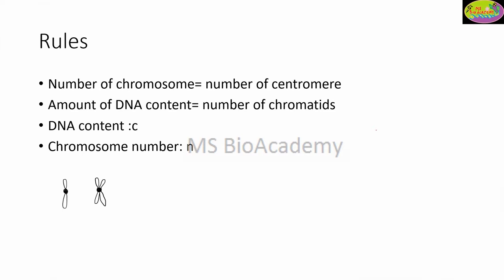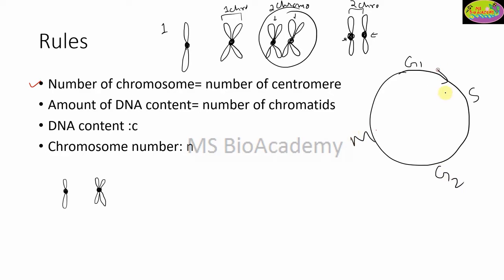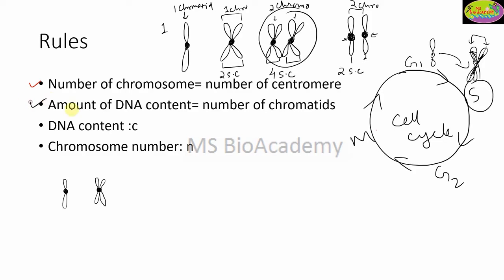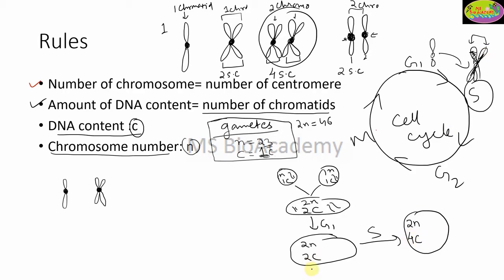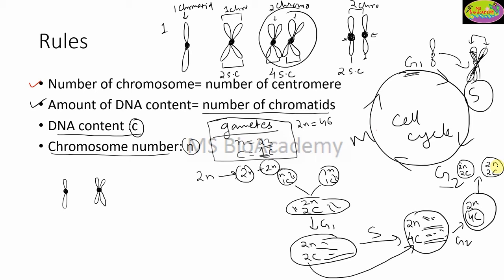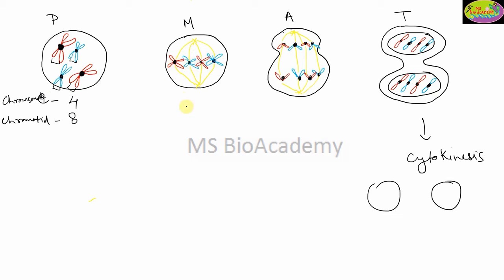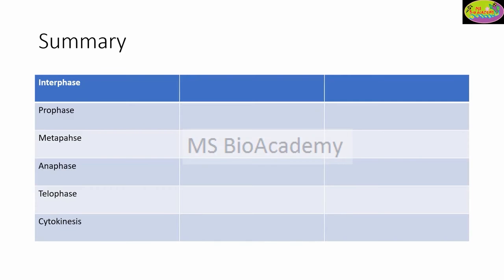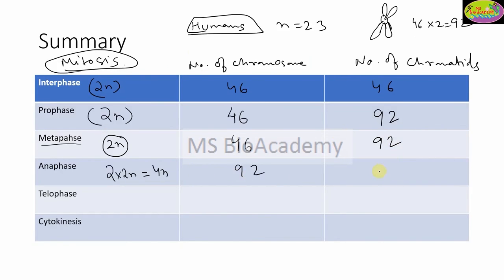Biology Calculate Chromosome, Chromatid Number & DNA Content Video lecture MS BioAcademy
BuyTestSeries covers more than 500 competitive exams with over 600 brands in education associated with us.